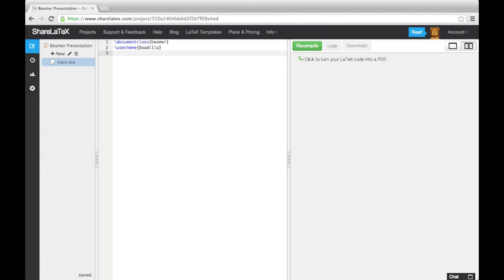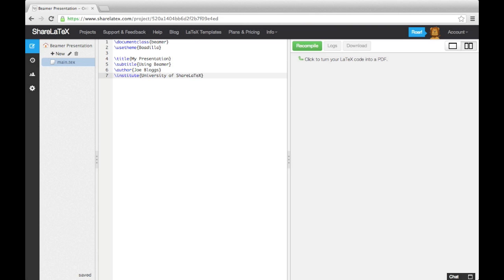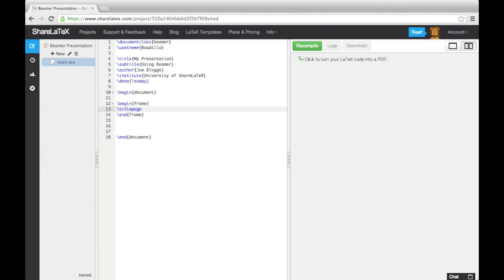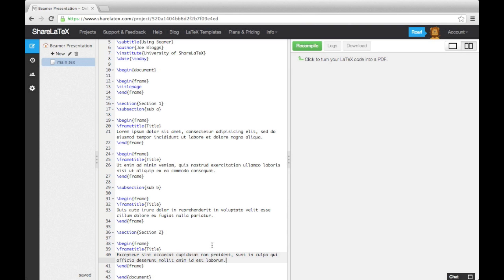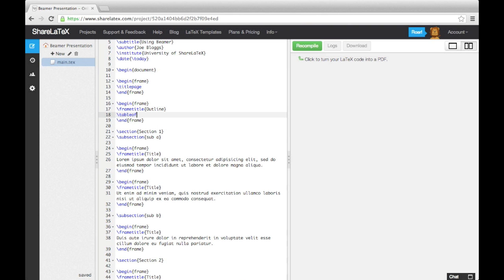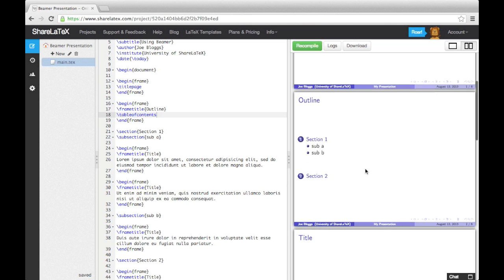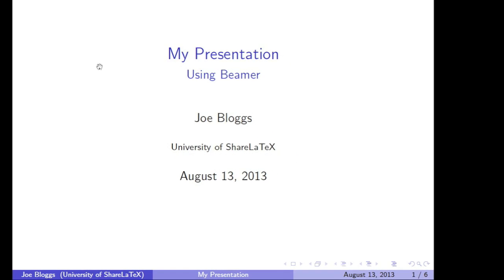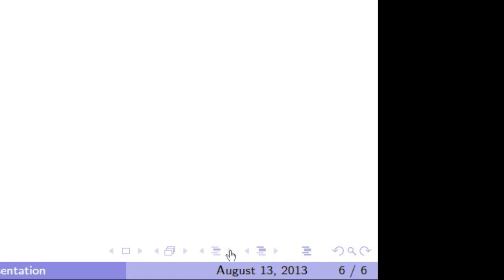Presentations with Beamer pt 1 - Getting Started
In this video series we're going to show you how to create a simple presentation in LaTeX using Beamer. In this first video we show you how to set up your presentation and start adding slides.